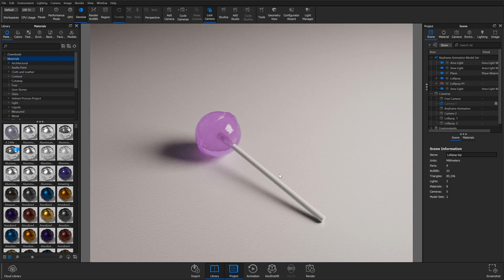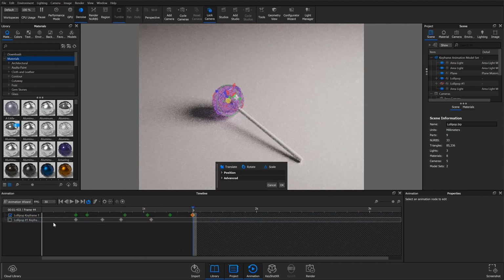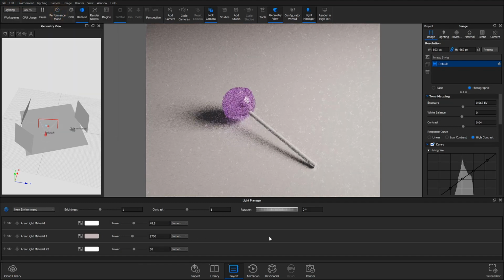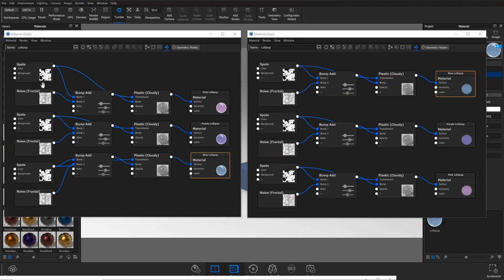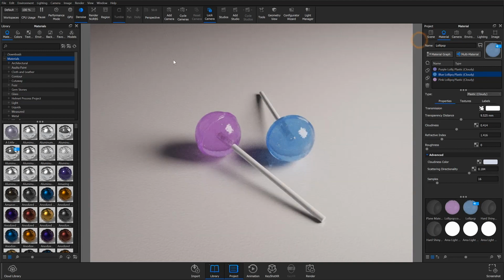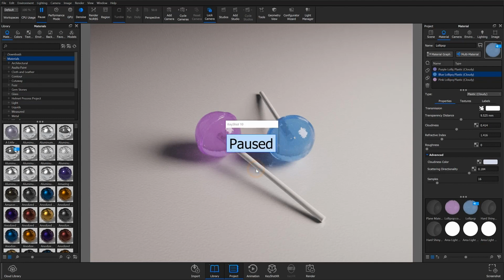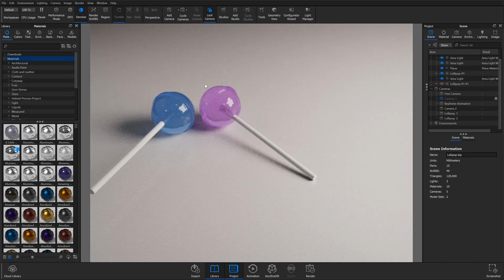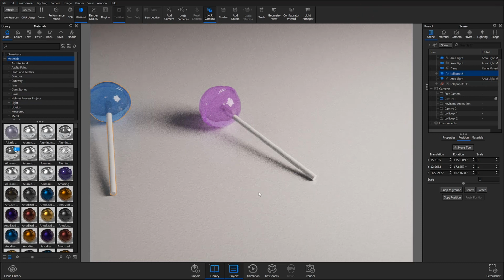KeyShot Tutorial - What's New in 10.1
Grab that 10.1 update and walk through the new features and enhancements with Product Designer, Brooke Harrington! Topics covered listed below:

0:31 - Keyframe Animation and Light Manager
1:58 - Material Graph
3:09 - AR Export
5:04 - Collision Detection and Settle
5:53 - New Importer Support